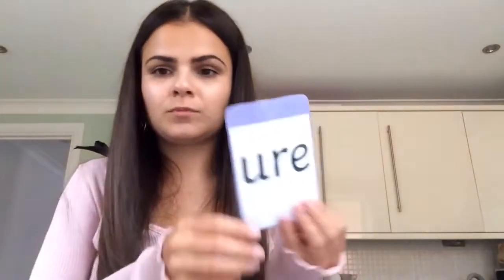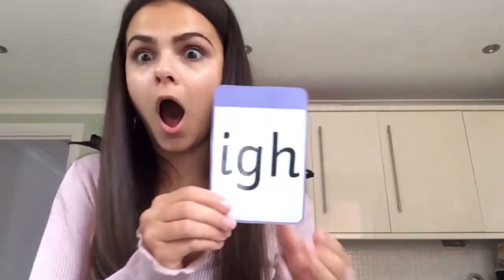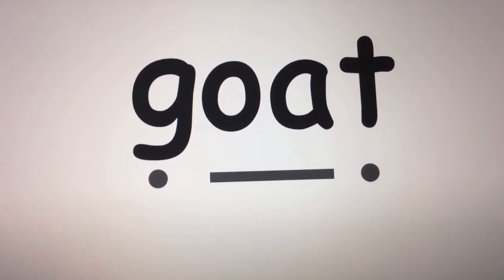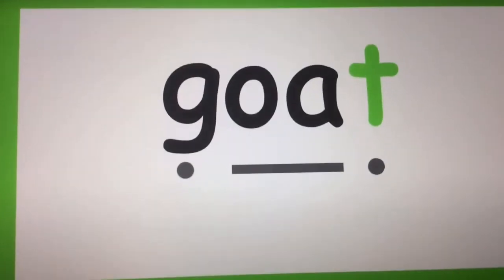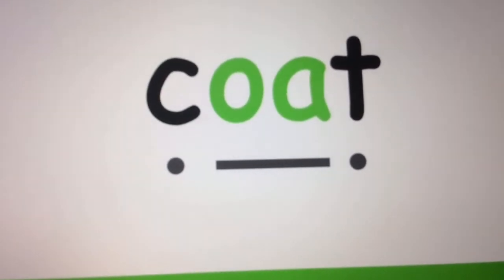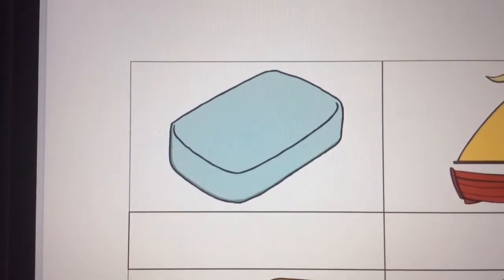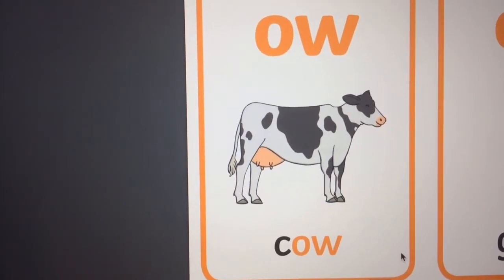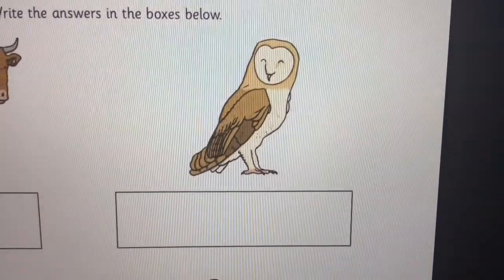Phonics at Franche: Phase 3- ow and oa